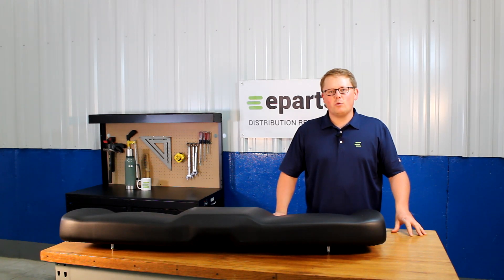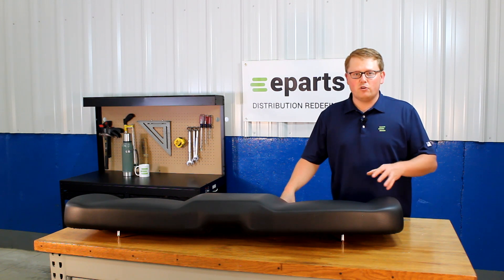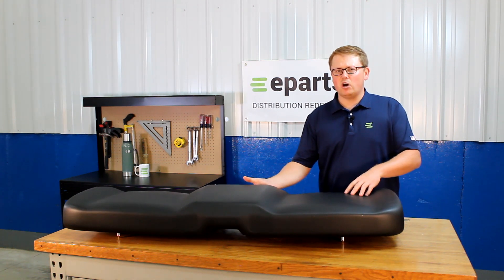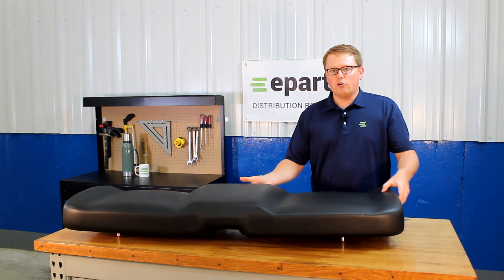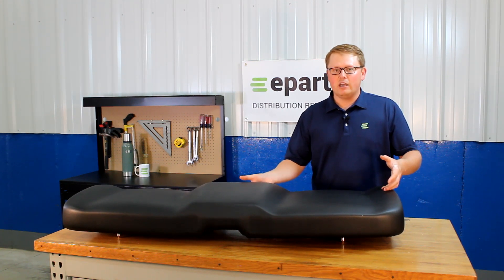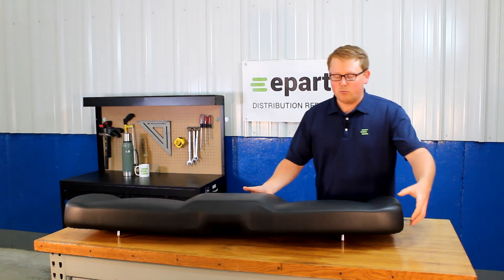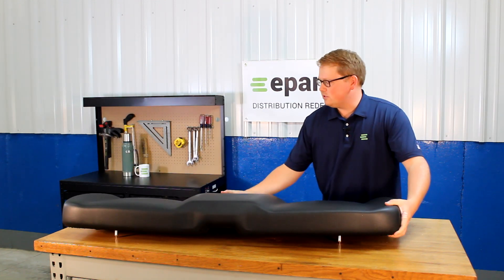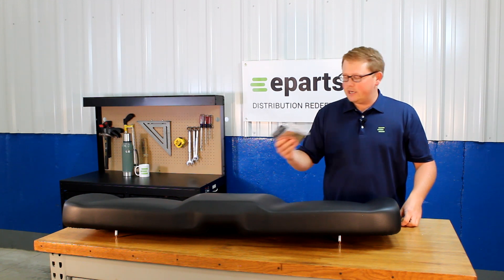Review: Seat for Polaris Ranger Crew 900 Diesel (2013&2014) | eparts.shop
- Seat Back Also Available Under Part# E-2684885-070